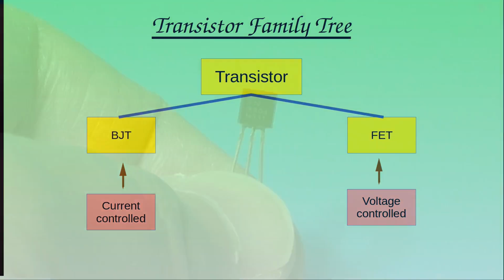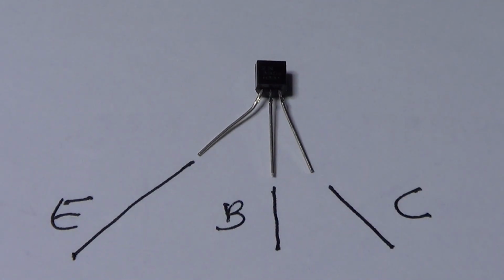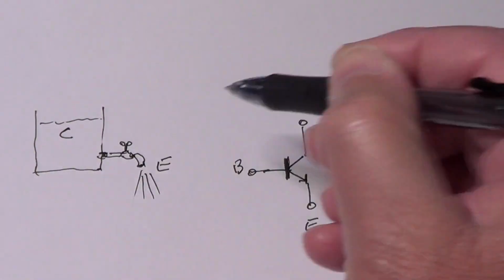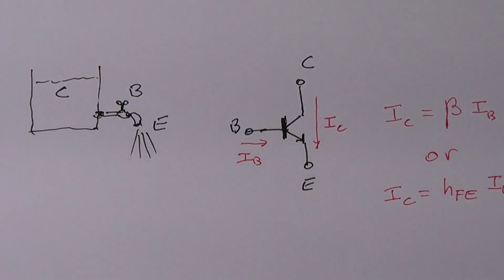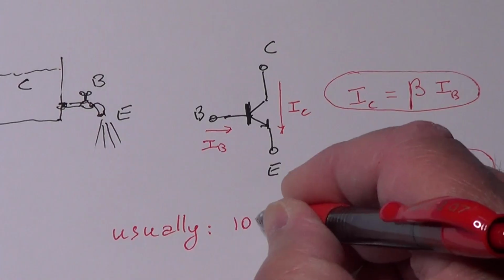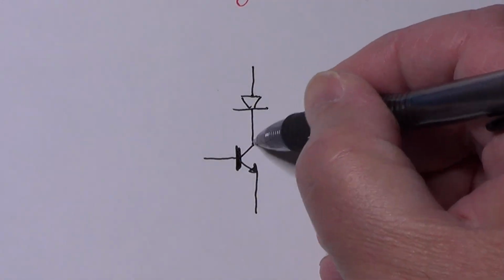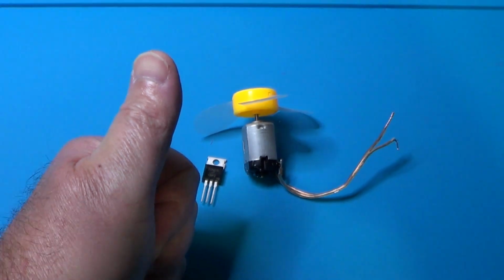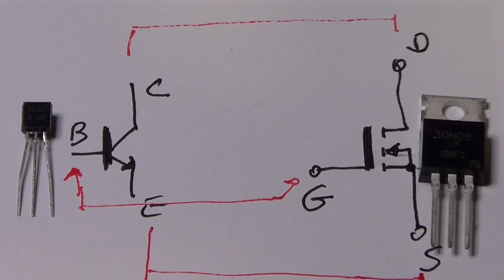Back To Basics Episode 9: The 5¢ Component That Runs The World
The transistor is arguably the most important invention of the 20th century, acting as the fundamental building block of all modern digital electronics. But how do these tiny three-terminal semiconductor devices actually work?
In this episode of Back to Basics, we break down the physics and practical applications of transistors without getting bogged down in overly complex jargon. We'll start with a quick look back at the revolutionary 1947 Bell Labs point-contact transistor that replaced vacuum tubes. Then, we dive into the transistor family tree to compare Bipolar Junction Transistors (BJTs) and Field-Effect Transistors (FETs/MOSFETs).
We'll jump over to the workbench for two live lab experiments so you can see exactly how they manipulate current and power. Finally, we go over the ultimate "Starter Kit" guide detailing the exact "jellybean" part numbers (like the 2N3904, 2N3906, and 2N7000) you should buy to stock your own DIY electronics lab on a budget!

Chapters:
00:00 Introduction
01:05 The Magic Valve
01:41 History
02:54 The Transistor Family Tree
03:42 BJT Lab Experiment
05:42 MOSFET Lab Experiment
07:34 The Essential Starter Kit
11:09 Conclusion

And, please, don't forget to give me a thumb up!